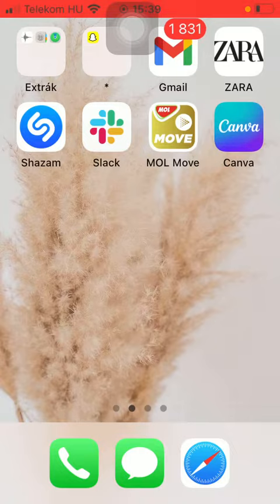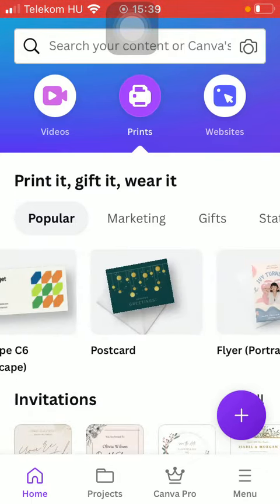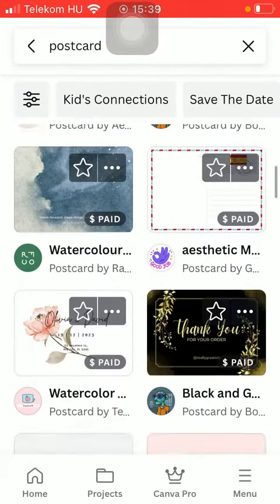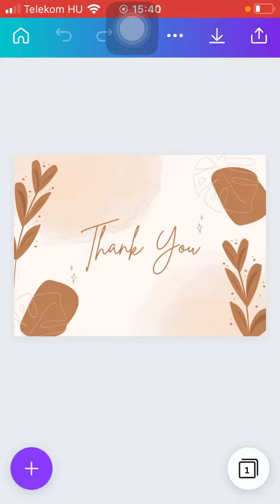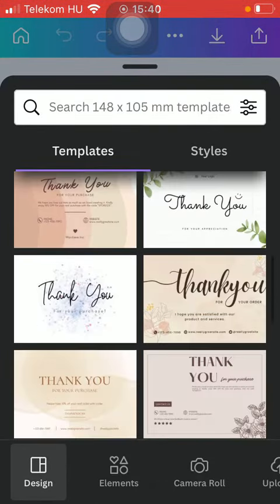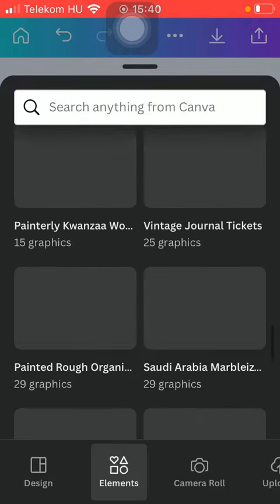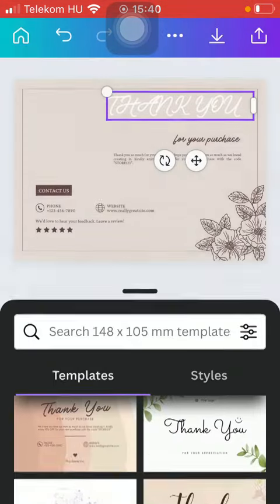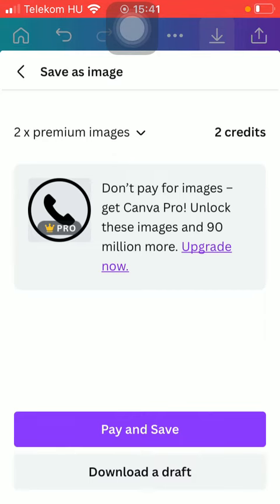How to create postcard on Canva?